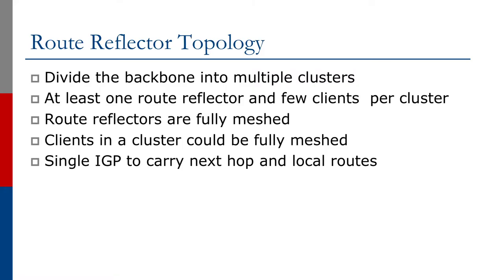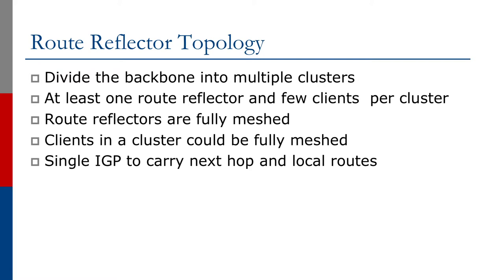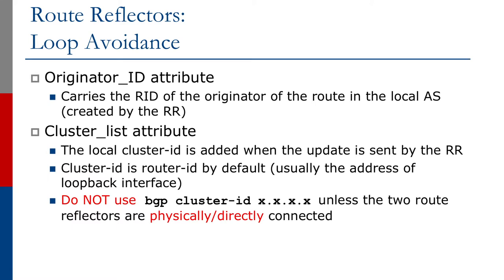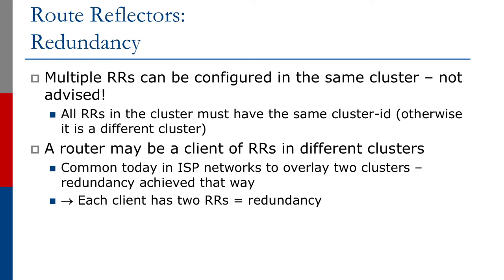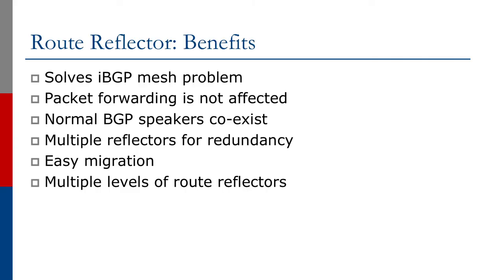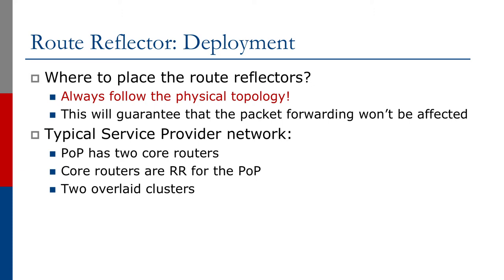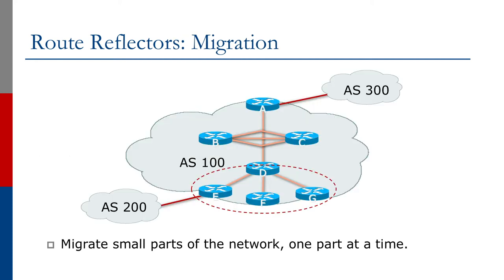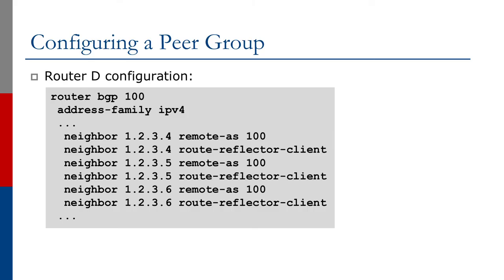BGP Scaling Techniques: Route Reflector Deployment